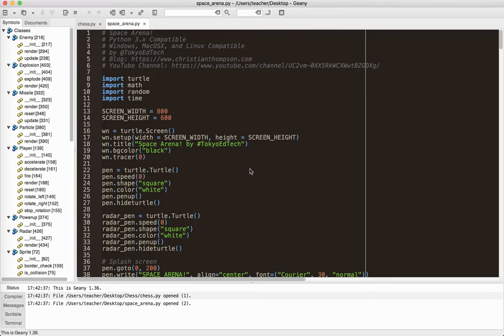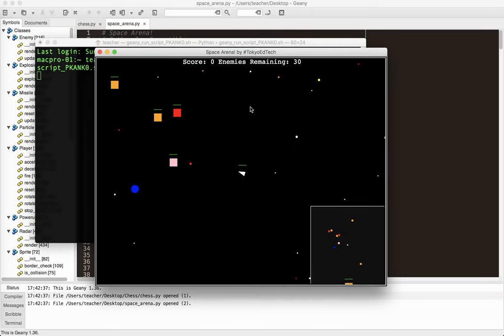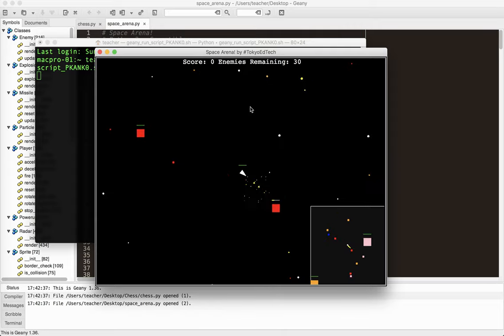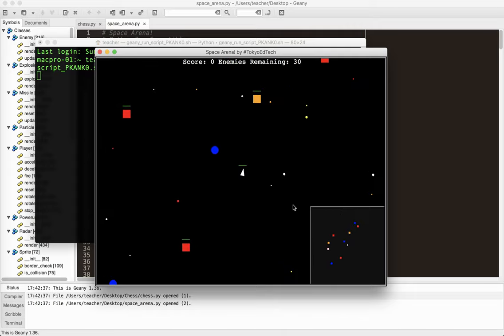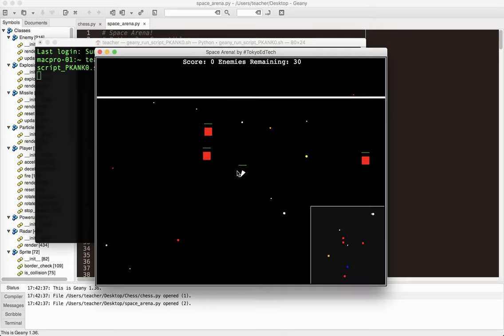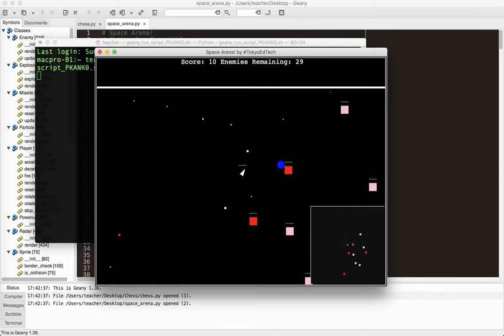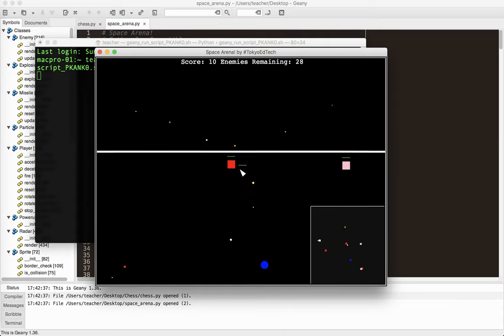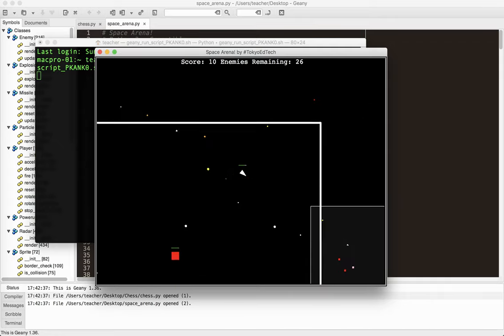Intermediate Python Game Coding: Space Arena (Preview 2)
Here is the second preview of my first ever Intermediate Python Game Coding tutorial! This is a physics-based spaceship-centered shooting game which now has multiple enemy types, powerups, and a radar system.

I'm running into a few challenges, particularly with the animation and speed limitations of the turtle module. On the plus side, I'm finding ways to code around the limitations - very good problem solving practice!